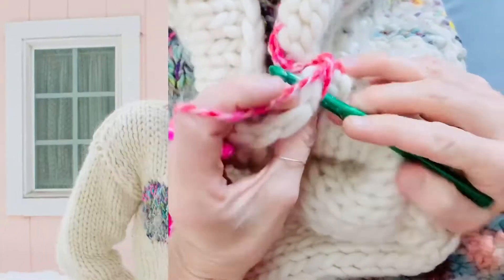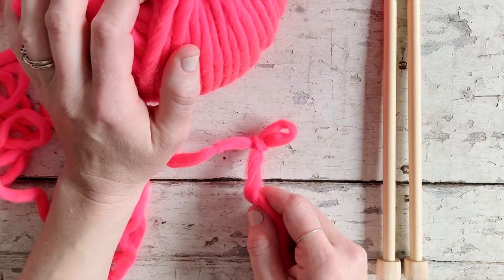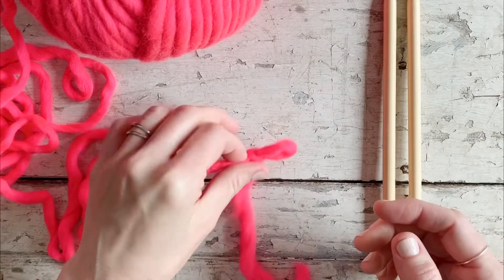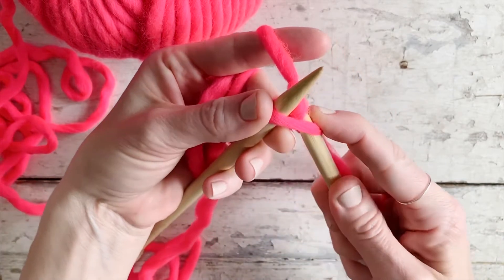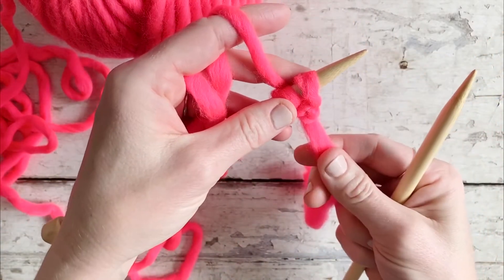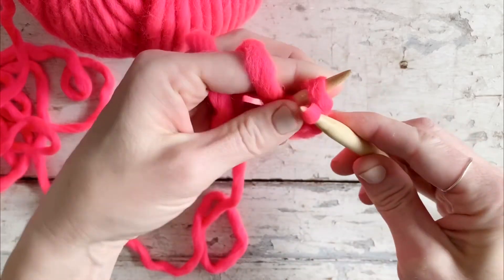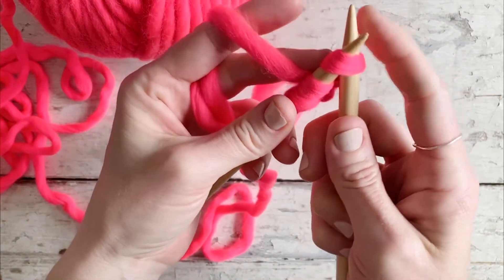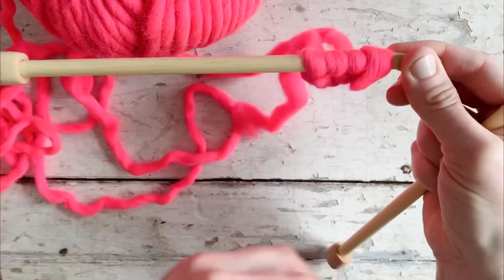HOW TO KNIT THE KNITTED CAST ON (continental style) - tutorial with free pattern! | yokieB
Learn how to knit the knitted cast on in this video tutorial!  It's a great way to add stitches in the middle of your work at the beginning of a row, or you can use it to cast on when you begin your project! This tutorial is knitted in the continental style.